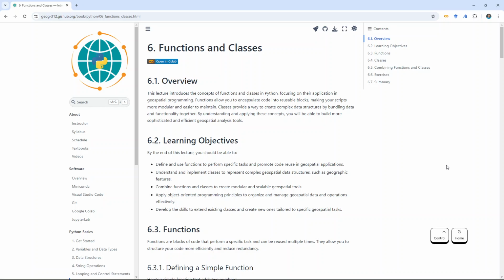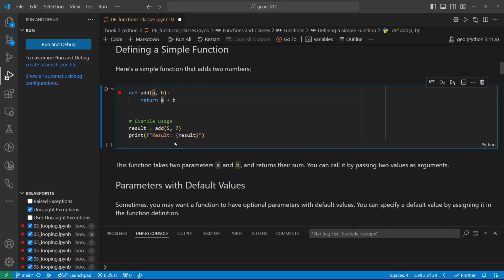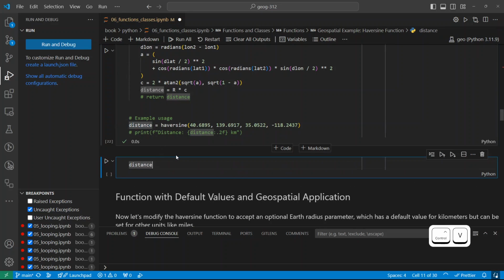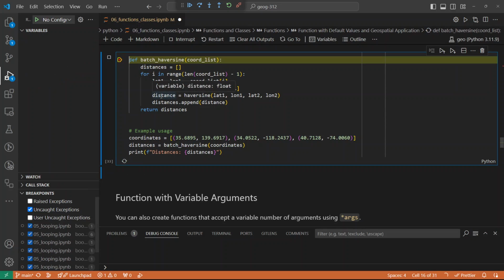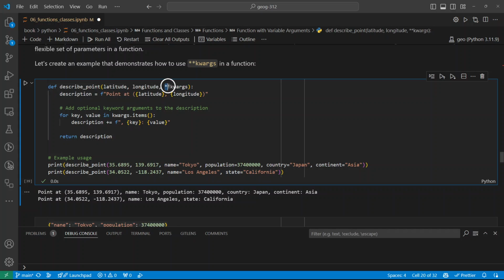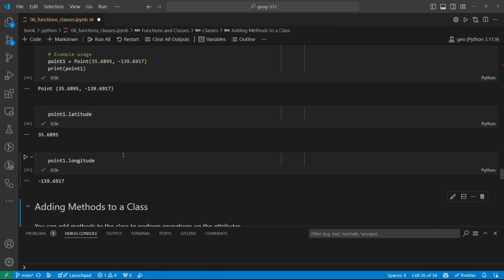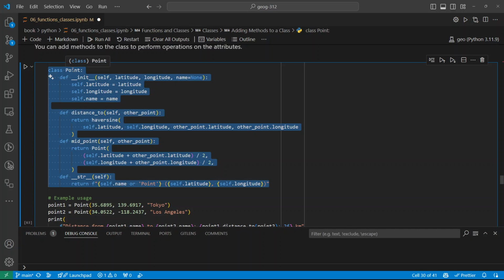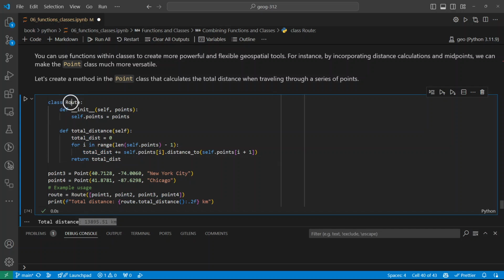Intro to GIS Programming | Week 4: Introduction to Python Functions and Classes